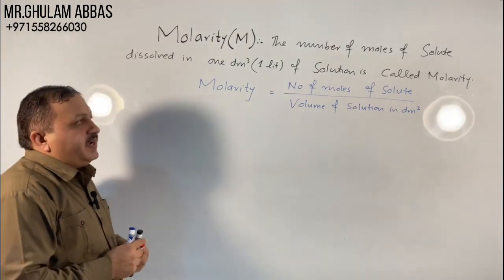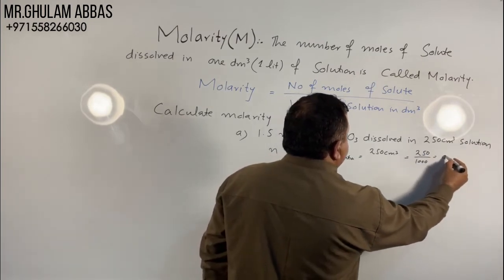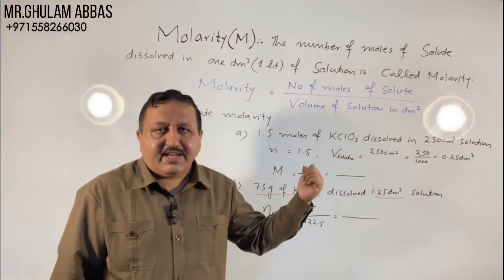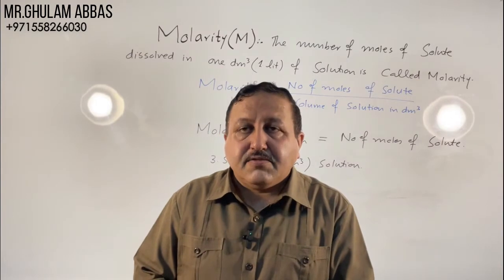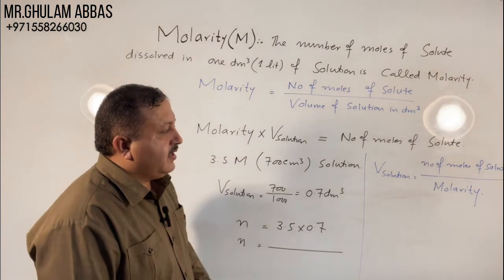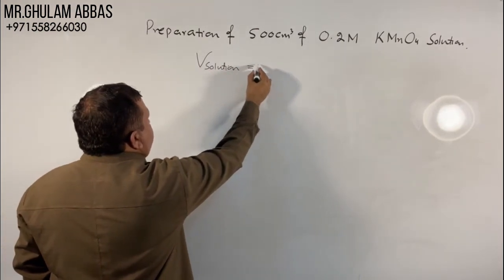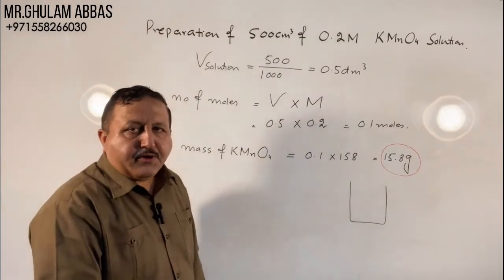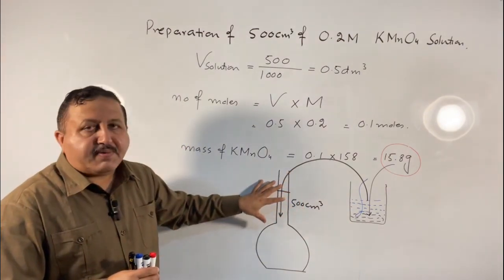Molarity Grade 9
I want to tell you that this vidio is suitable for:
- All curriculums
- All Nationalities